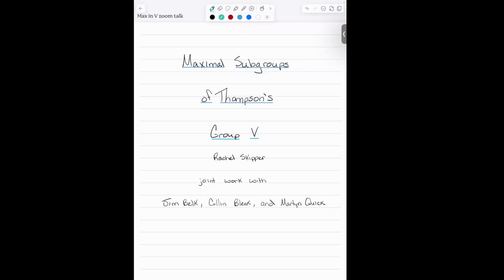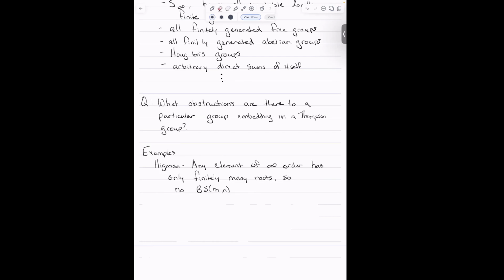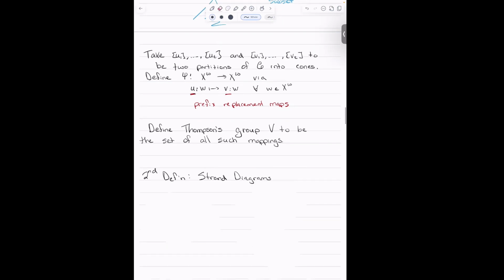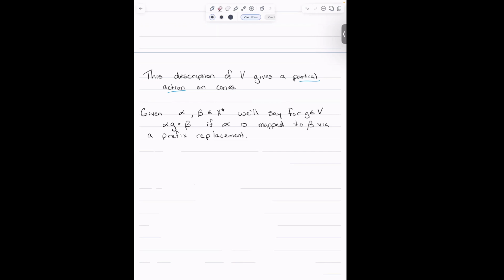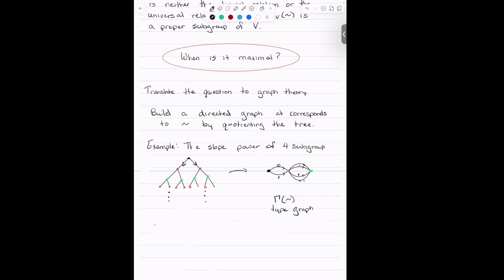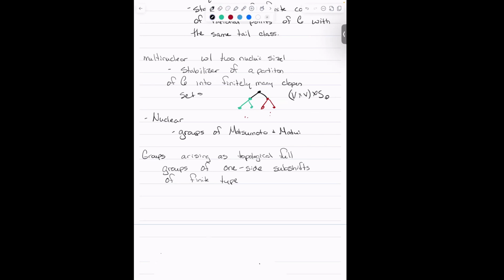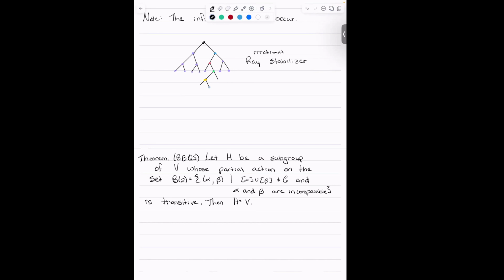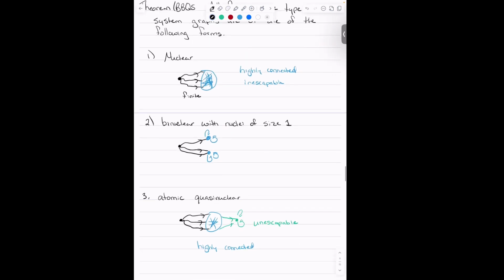Apr 2nd 2025, Quasiworld / Rachel Skipper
Rachel Skipper (University of Utah)

Maximal Subgroups of Thompson's group V

Maximal subgroups of a group provide a range of information about the group. First, maximal subgroups correspond to primitive actions of a group. Secondly, in a finitely generated group every proper subgroup is contained in a maximal one. In this talk, we will discuss some ongoing work with Jim Belk, Collin Bleak, and Martyn Quick to understand and classify maximal subgroups of Thompson's group V.